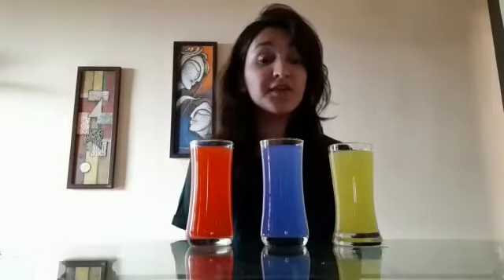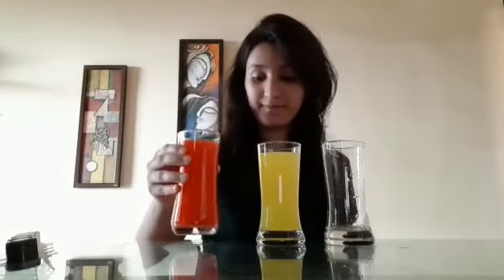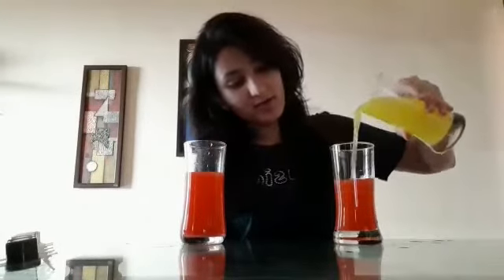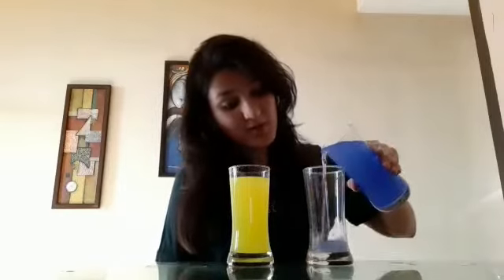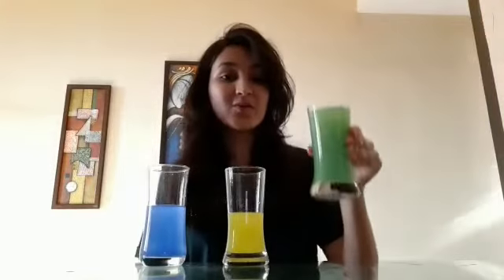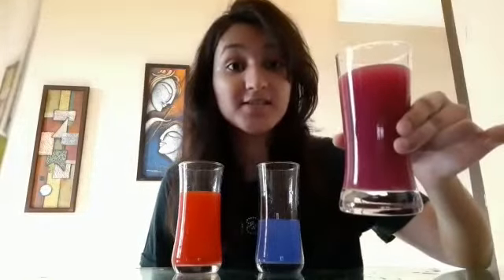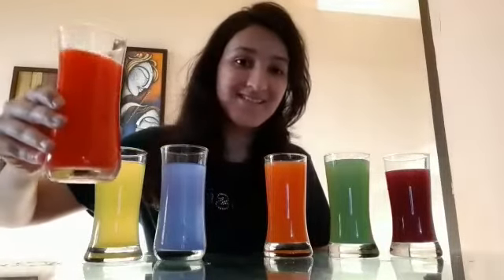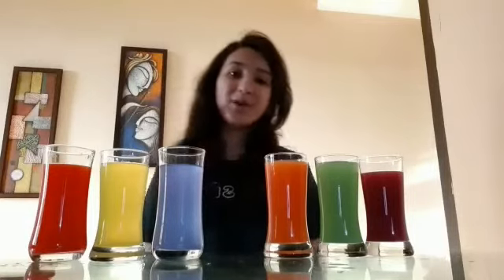Learn Secondary colours with Astha teacher